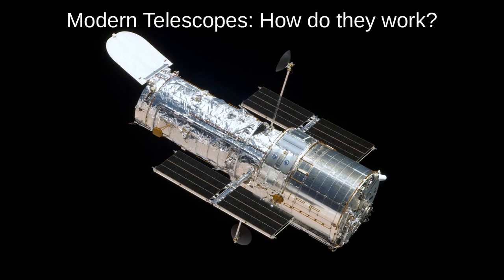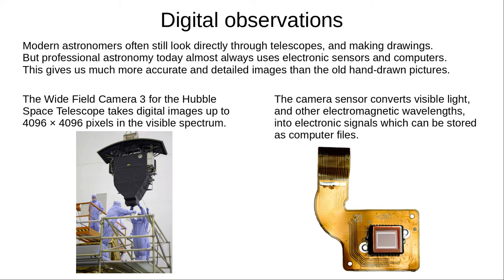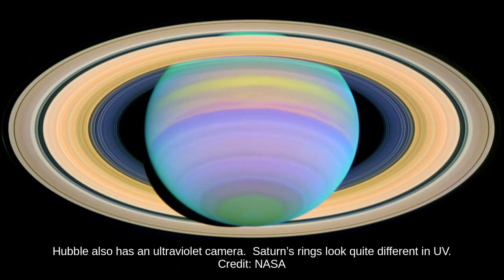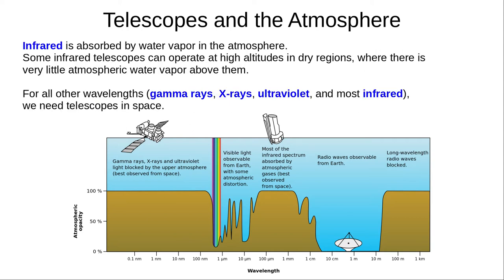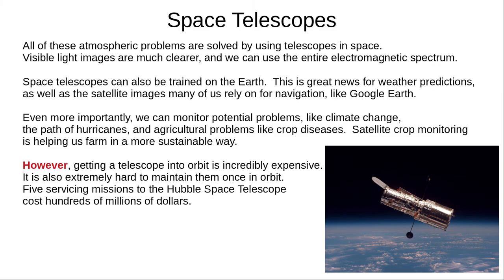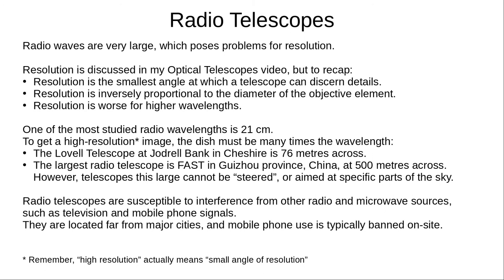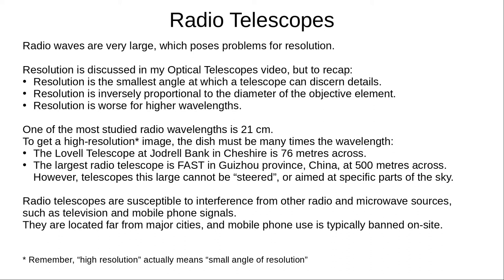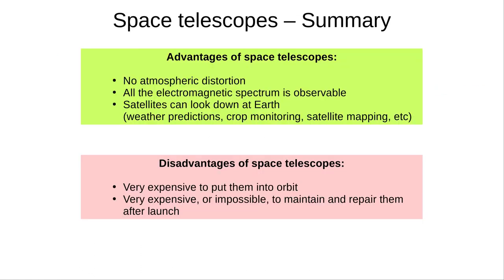Modern Telescopes Part 1 - How modern telescopes work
Modern telescopes - digital sensors, radio telescopes, and space-based X-ray, infrared, ultraviolet and gamma-ray telescopes.  How do they work?

Image credits:

Hubble Space Telescope, Ruffnax (Crew of STS-125), nasa.gov, public domain

Galileo's sketches of the Moon, Galileo, wikimedia, public domain

Triangulum Galaxy (M33), NASA, ESA, and M. Durbin, J. Dalcanton, and B.F. Williams (University of Washington), public domain

Valley of Orion, NASA, ESA, F. Summers, G. Bacon, Z. Levay, J. DePasquale, L. Frattare, M. Robberto, M. Gennaro (STScI) and R. Hurt (Caltech/IPAC), public domain

Saturn at opposition, NASA, ESA, A. Simon (GSFC) and the OPAL Team, and J. DePasquale (STScI), public domain

Saturn's Rings in Ultraviolet Light, NASA, wikimedia, public domain

Atmospheric absorption, NASA (original); SVG by Mysid, wikimedia, public domain

Park grid in Penza, Владимир Шеляпин, wikimedia, CC0 1.0

Dark Clouds of Factory Smoke Obscure Clark Avenue Bridge, U.S. National Archives and Records Administration, wikimedia, public domain

Observatories Across the Electromagnetic Spectrum, NASA, Credit: Observatory images from NASA, ESA (Herschel and Planck), Lavochkin Association (Specktr-R), HESS Collaboration (HESS), Salt Foundation (SALT), Rick Peterson/WMKO (Keck), Germini Observatory/AURA (Gemini), CARMA team (CARMA), and NRAO/AUI (Greenbank and VLA); background image from NASA), public domain